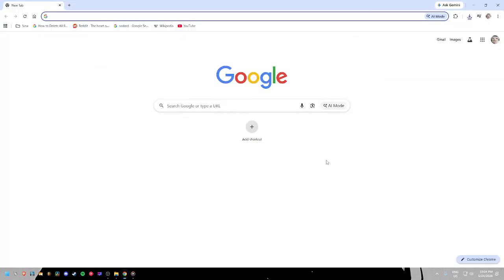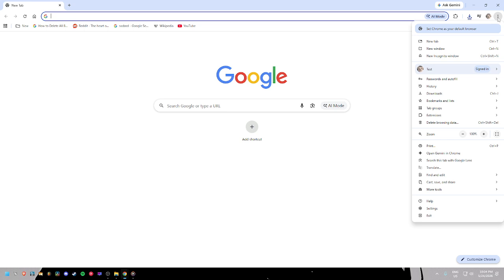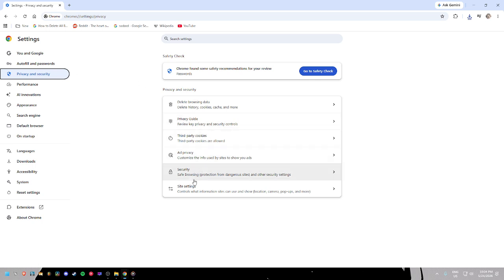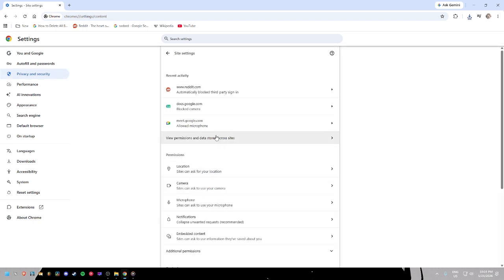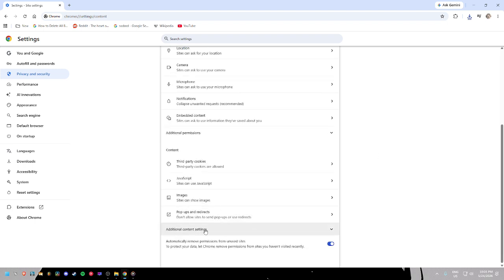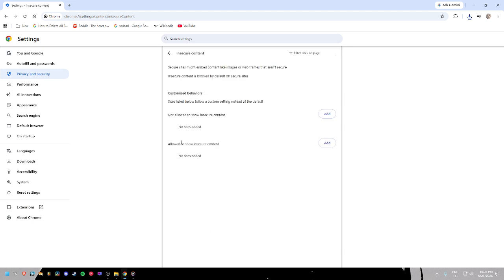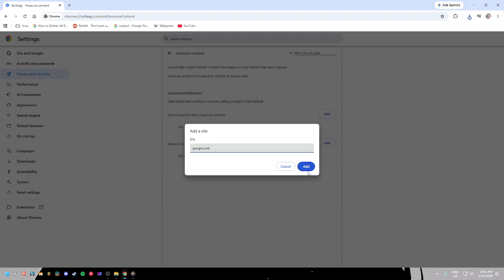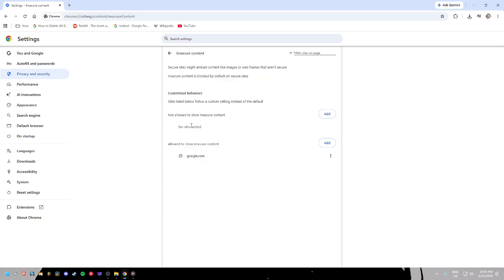How to Manage Google Chrome Using Group Policy [Updated 2026]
Learn how to manage Google Chrome using Group Policy step by step, from settings to enforcement. In this video, you’ll see how Google Chrome configuration policies work in Active Directory and Group Policy Objects. If you search for chrome gpo settings, managed chrome browser, or how to lock down chrome with gpo, this will help.

-Google Drive
-Google Meets
-Google Sheets
-Google Chrome
-Google Forms
-Google Gmail